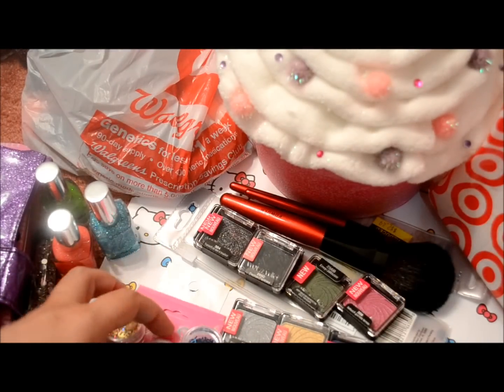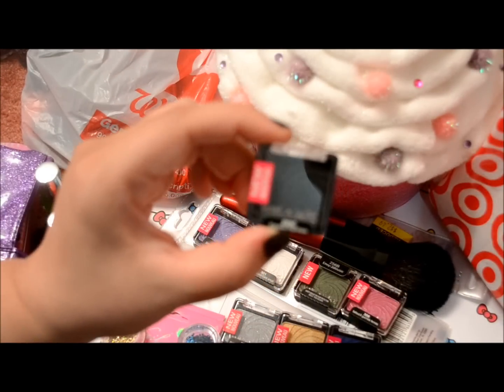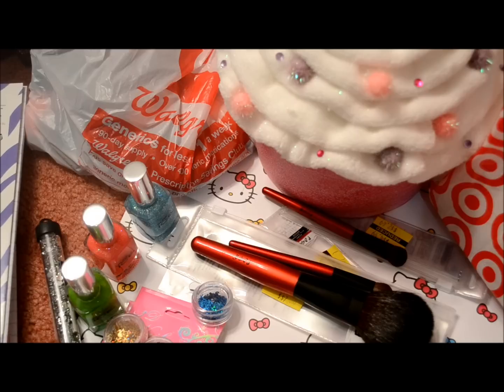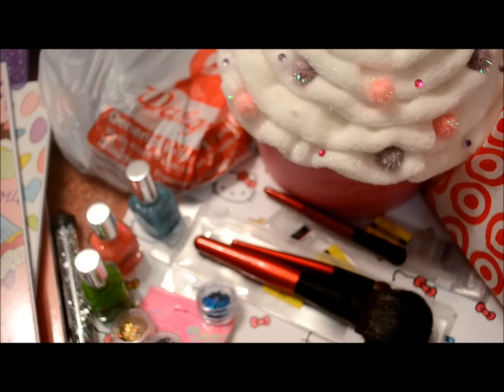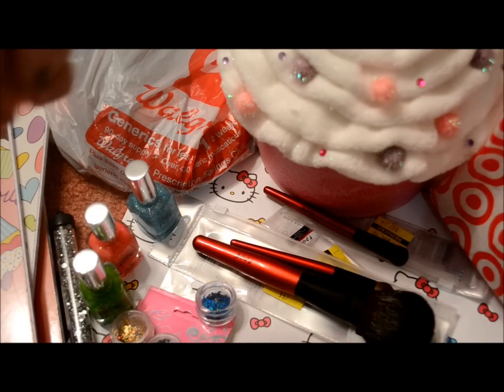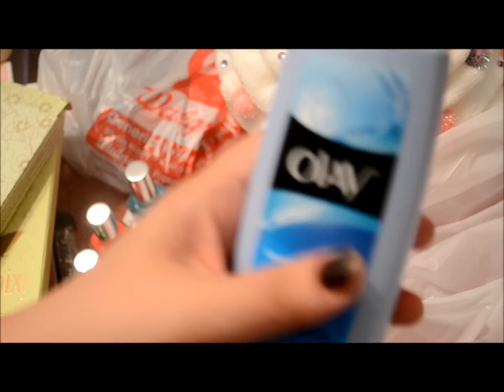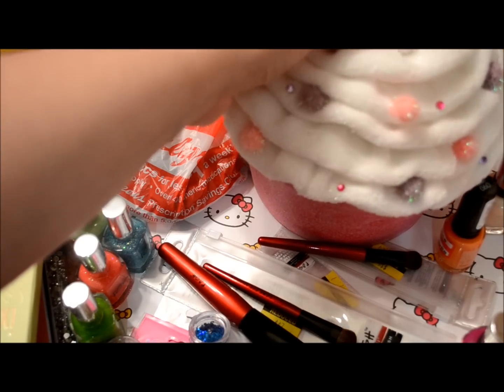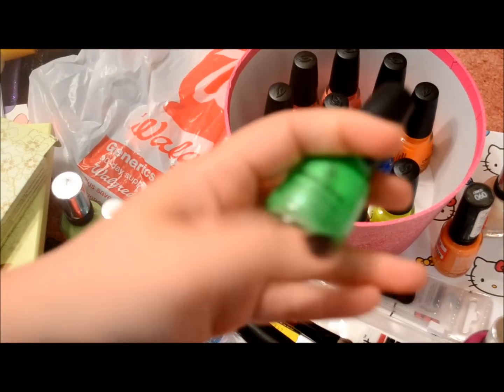Collective haul 7-11-12 nail art, drugstore makeup, stationary goodies and polishes!